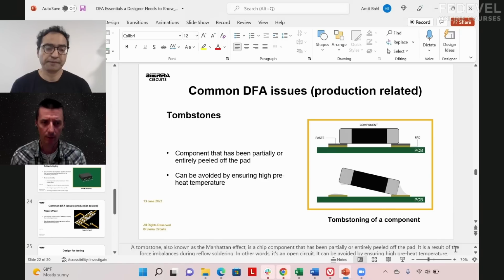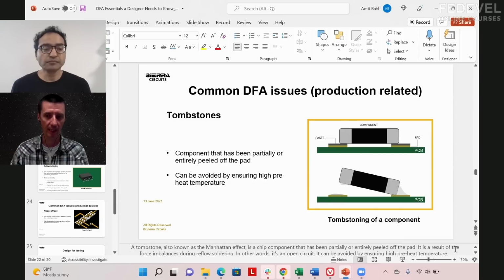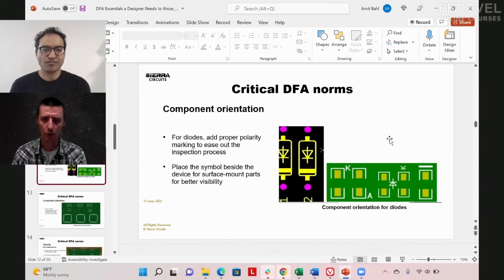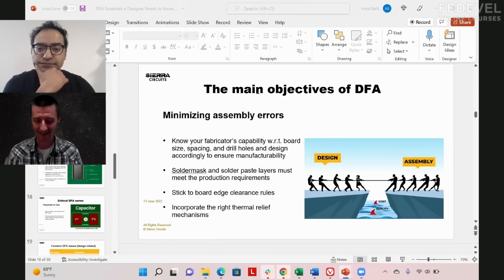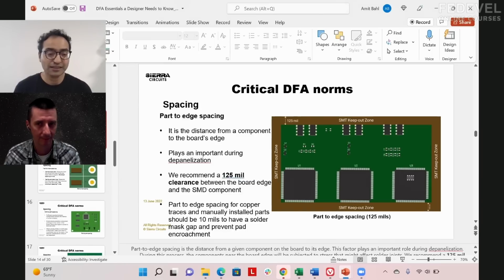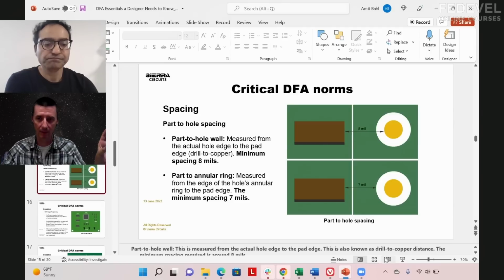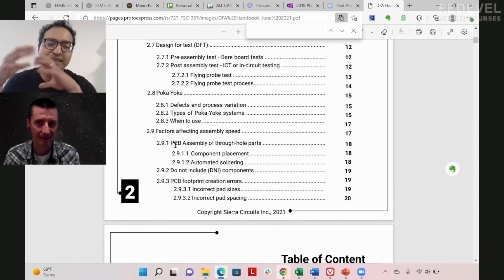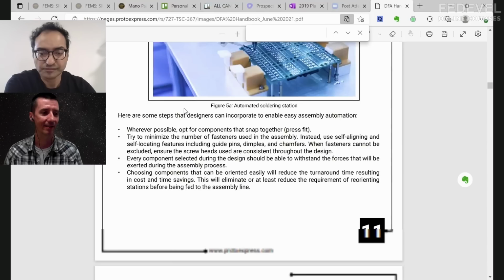Things on your boards causing problems during manufacturing | Amit Bahl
Do you talk to your PCB manufacturer and Assembly house to design better boards? Thank you very much Amit Bahl

Chapters:
00:00 What is this video about
00:30 Tombstones
12:43 Component rotation
18:54 Wrong footprint
26:57 Components too close to board edge
32:44 Solder mask web / Solder mask slivers
35:53 About exposed pads
42:48 Thermal relief

- Robert